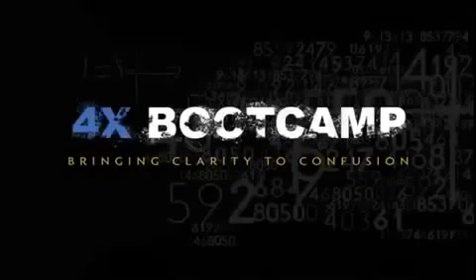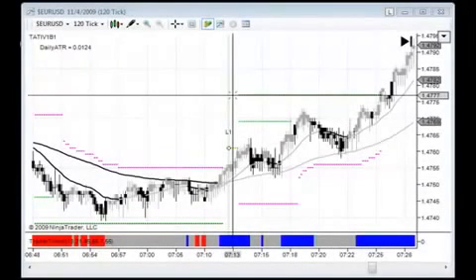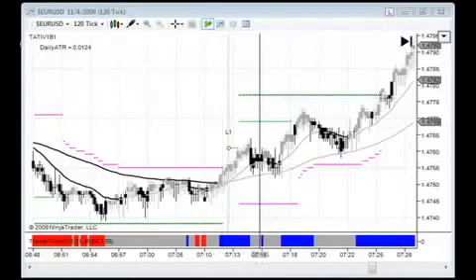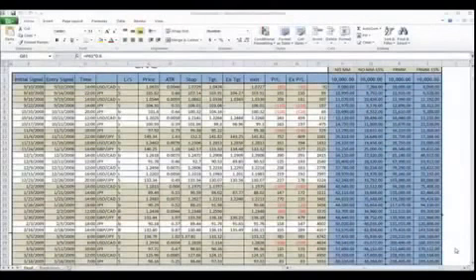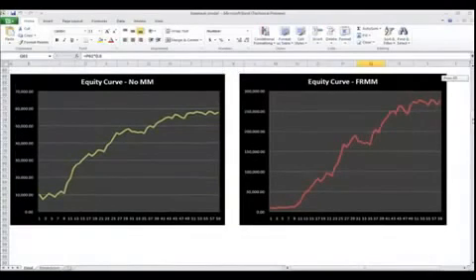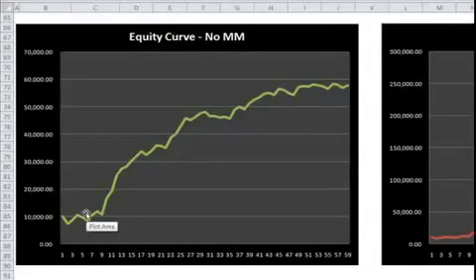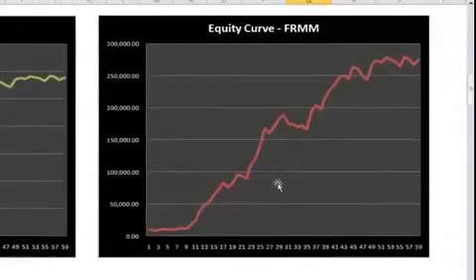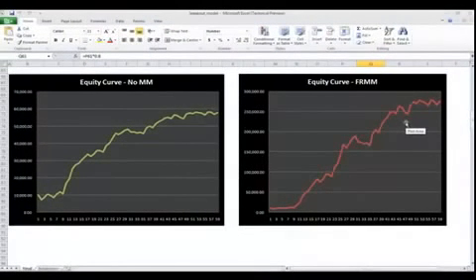Imagine what Is Possible